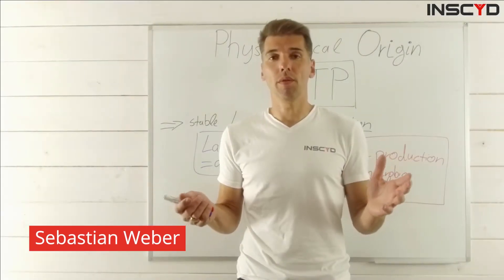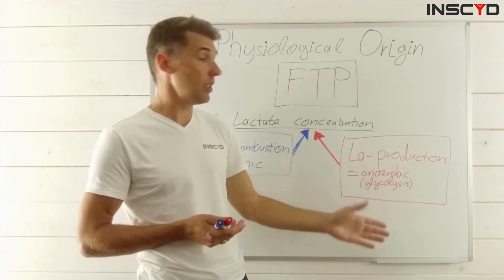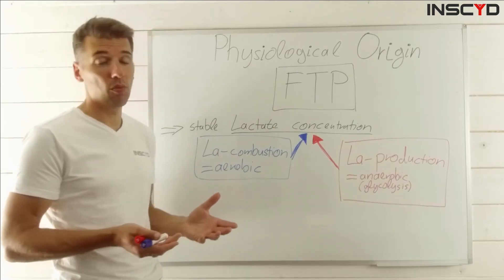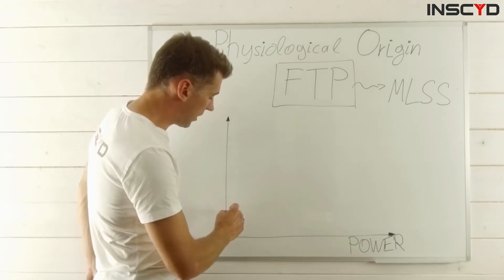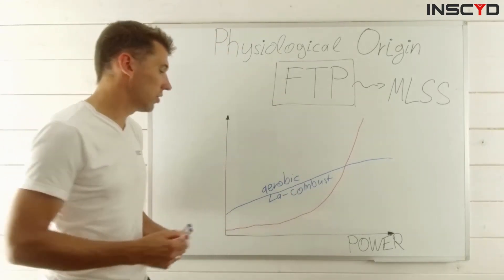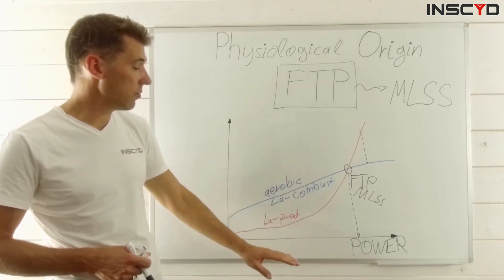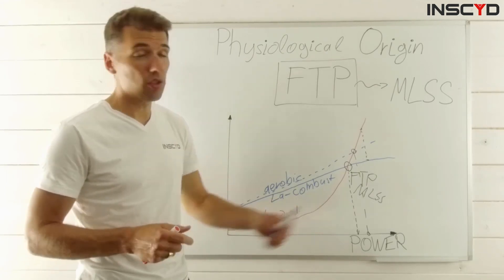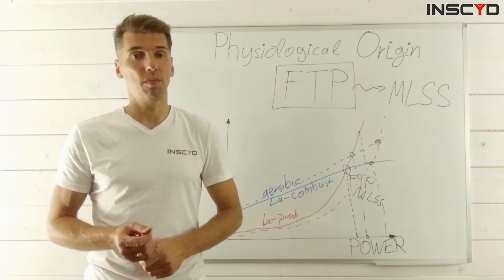INSCYD the Numbers: FTP (Functional Threshold Power) Part 2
INSCYD's Sebastian Weber walks cyclists, triathletes, and coaches through what is FTP (Functional Threshold Power) what creates FTP and what mechanisms can you use to change it.